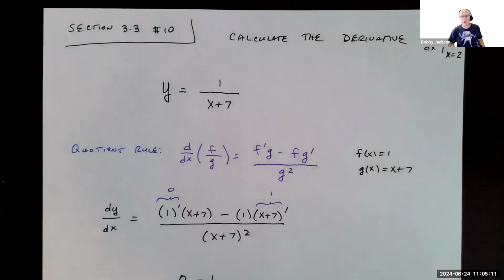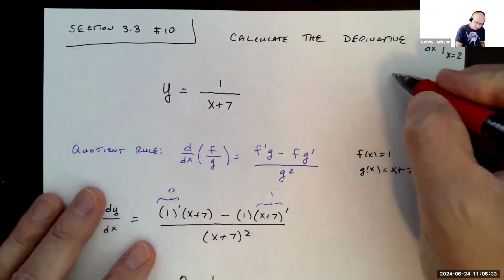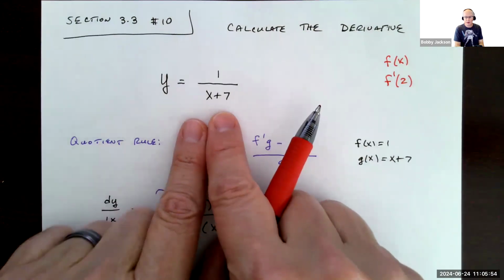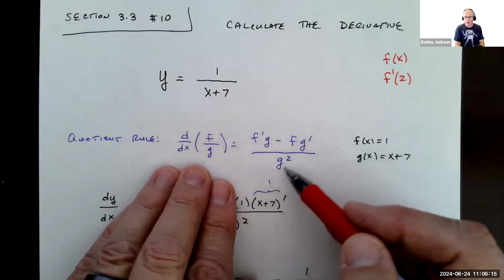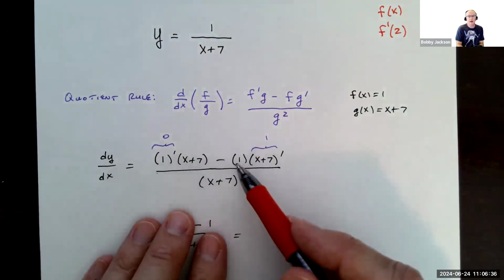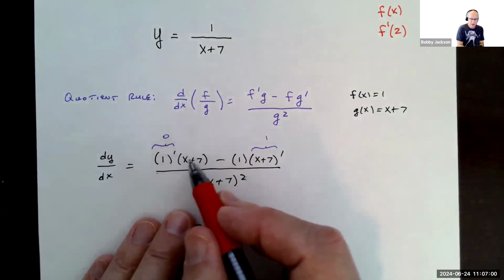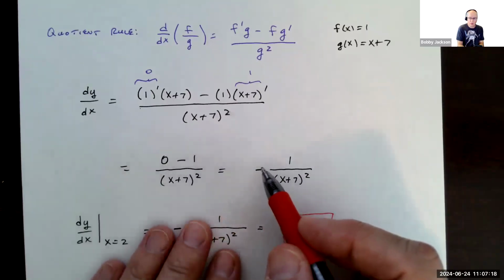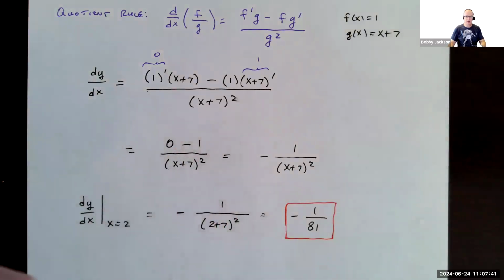Achieve Section 3.3 Number 10